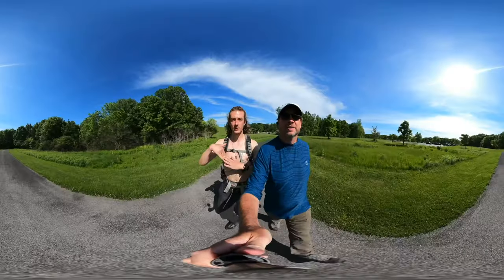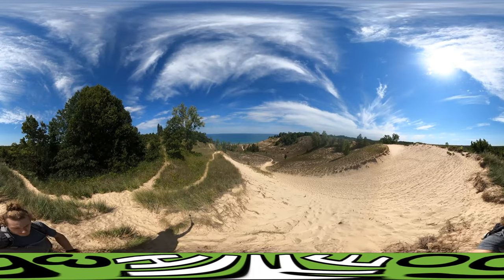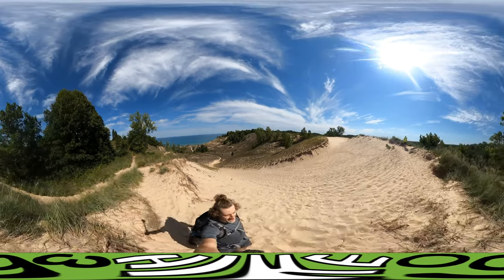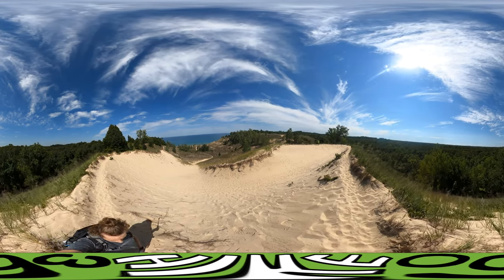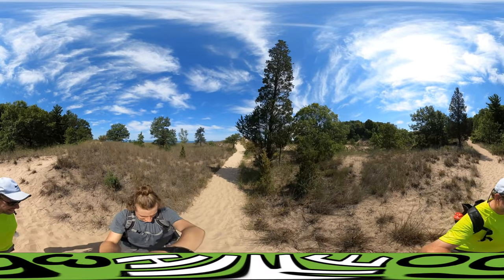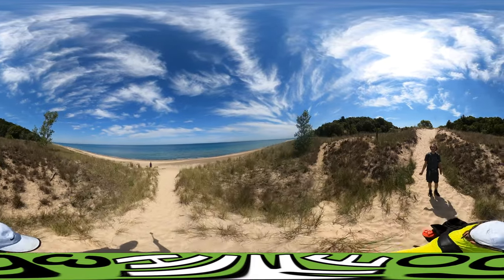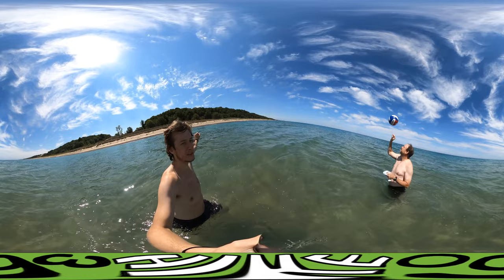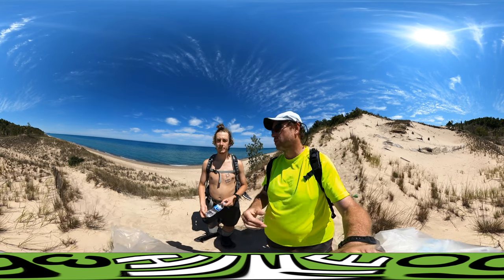Hiking trails 9 and 10 at the Indiana Dunes State Park, IN - Chicago's 60 Hikes (Hike 360° VR Video)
This is Hike #44 of Chicago's 60 Hikes. This video completes our set for the Indiana Dunes State Park. Trail 9 goes up and along the high ridges of the dunes. A great hike and a lot of fun. Trail 10 is along the lakefront where impromptu swimming is a must. This is arguably the best hike of all 60 hikes near Chicago. Sun, sand, hills, and water, what more can you ask for in a hike.